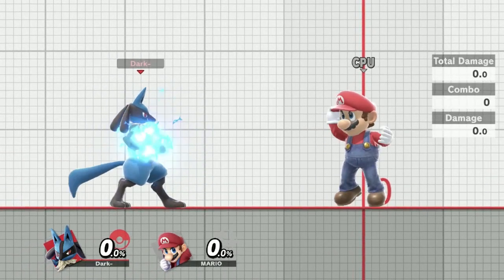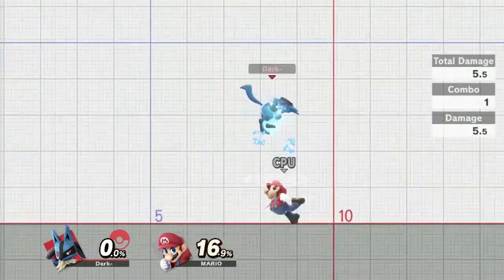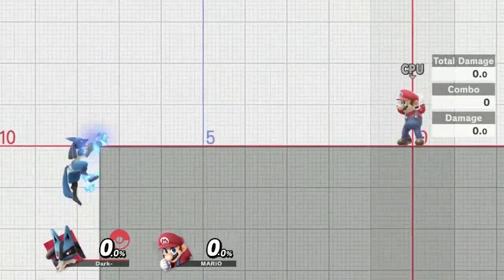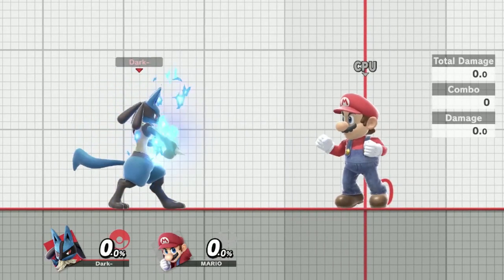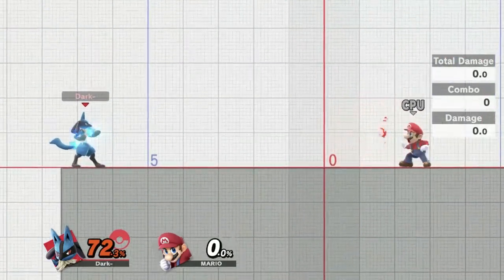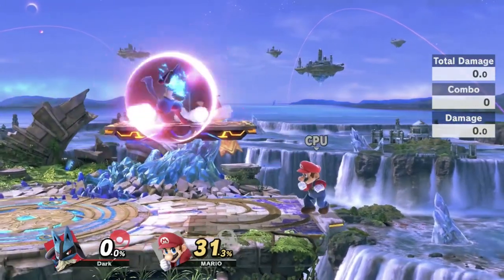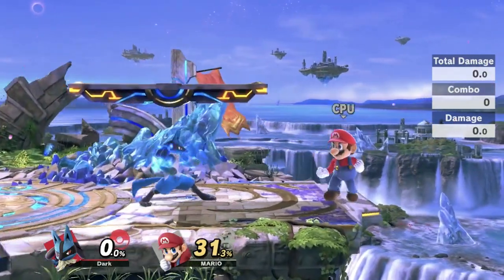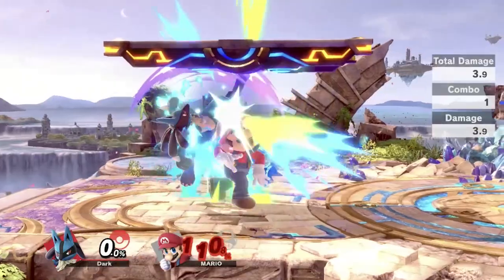Lucario Down Air Guide - Tips, Tricks, and Tech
Lucario's down air is a versatile move: it can be used for combos, edgeguarding, and movement. Today I've made a guide going over some different uses for Lucario's down air as well as some tech.

Edit: I kinda feel like I maybe didn't do the best job explaining and demonstrating dair landing. (like how to actually do it) Please let me know if you think I should make a guide about it specifically.

Outro: Fresh Start - Splatoon 2